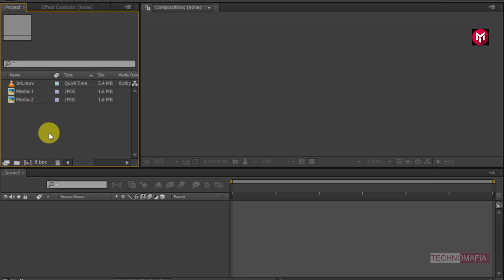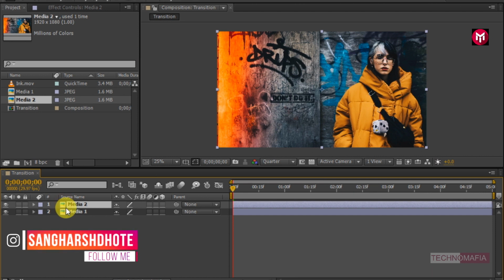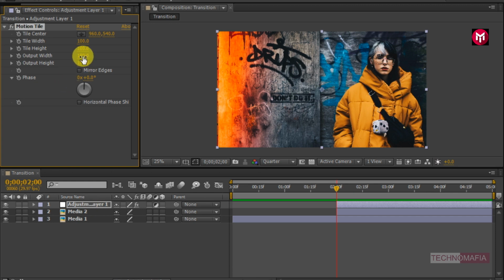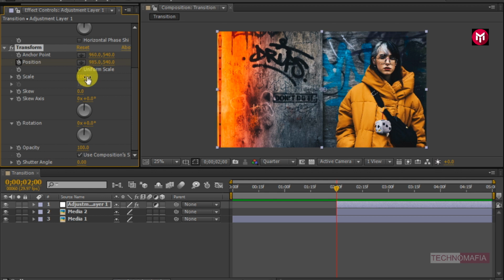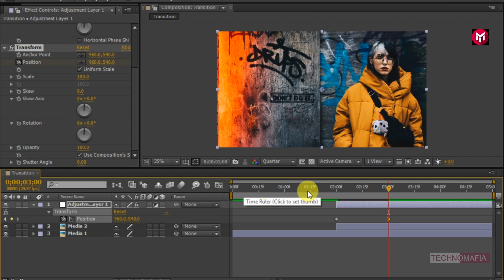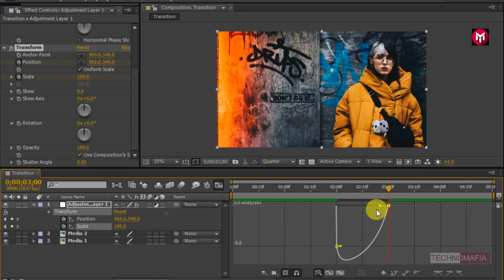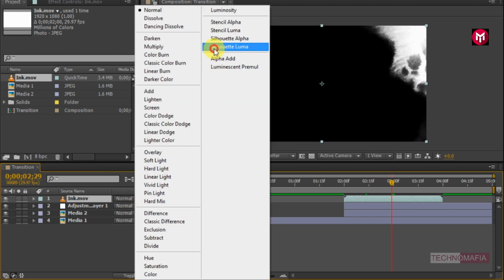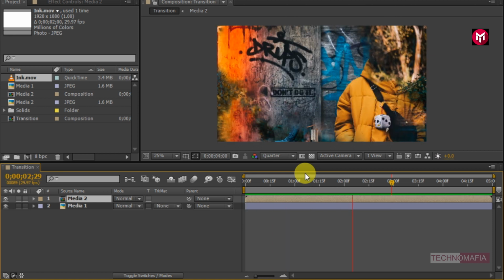Ink Transition Animation in After effects | Free Transition Pack | Adobe After effects Tutorial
Hello Friends, this Tutorial is about how to create ink transition in After Effects.
This smooth ink transition can be applied to your media or image files.